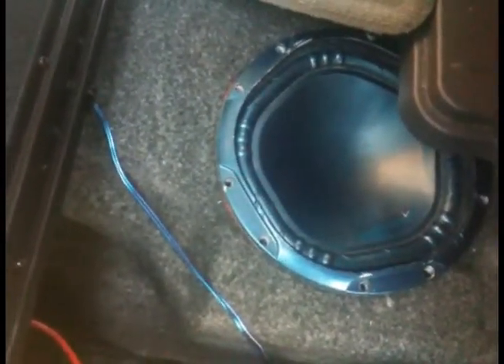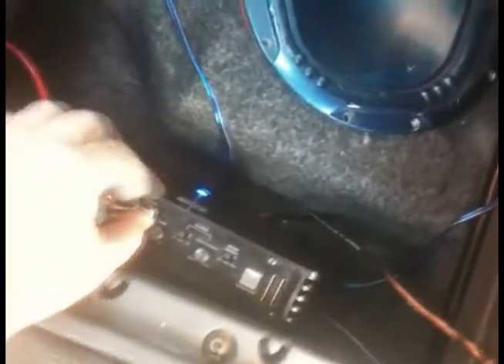10" Sub and 400 Watt Amp Stealth Install "Project: Clone #1" '06 Dodge Grand Caravan | Car Audio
The purpose of the install being "Stealth" was to reserve all the cabin area for the owners, and to just have some fun with the whole "There's more than meets the eye".  We could have hidden the hot and ground a bit better, and we eventually will.

In this video, the amp used to be mine, until my cousin got a Fosgate amp to replace it.  Unfortunately I'm still stuck with no money and constantly trying to save for my crossfire amp.  It will happen, even if it takes me 321497 years!  I'm determined to get it going, damnit!

The sub is a 10" Sony Xplod 1100 MAX Watts driver (older model).  The box it's in is a sealed 0.6ft³.  Plan to put it in a custom built box that's tuned to about 37 Hz, that will fit down in that compartment.

Other future upgrades for this project include:
Pair of AQ SDC 2.x 10" subs
Stronger Amp (Probably the 750.1)
Double DIN Radio/GPS w/DVD (There's a DVD screen installed in the ceiling)
AQ components.

Gonna be a fun build! Still plan to make it as stealth as possible.